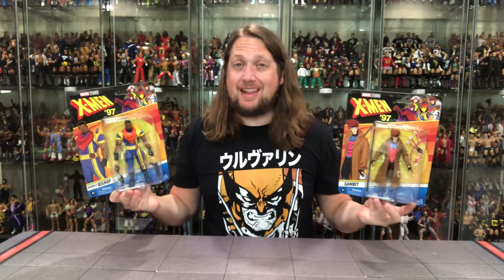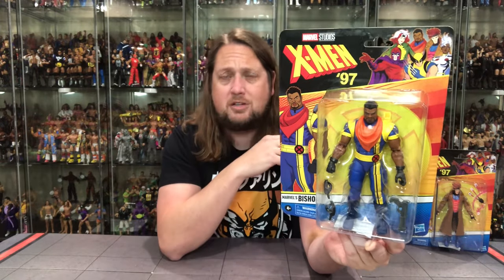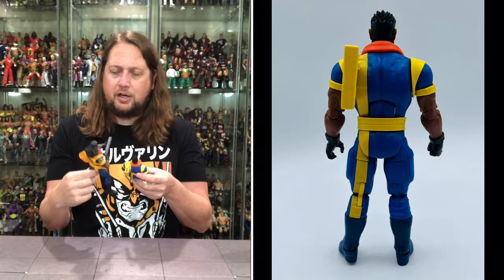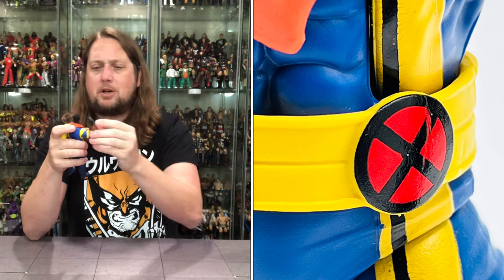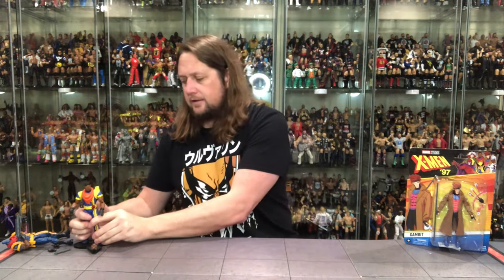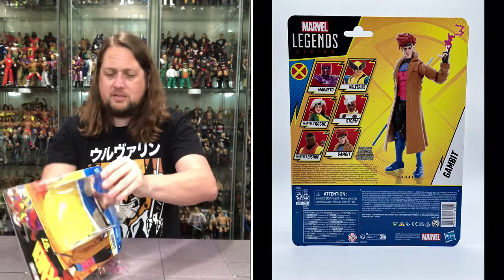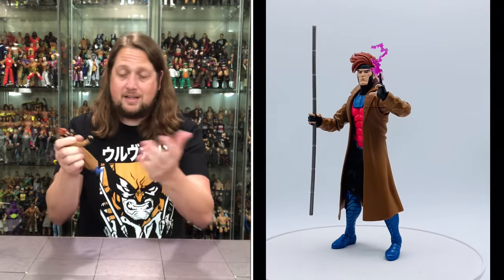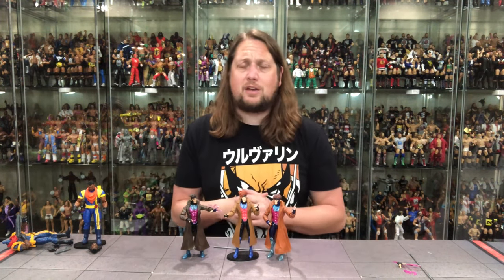Gambit & Bishop X-Men 97 Marvel Legends Unboxing & Review!